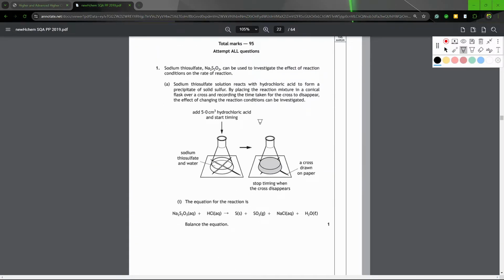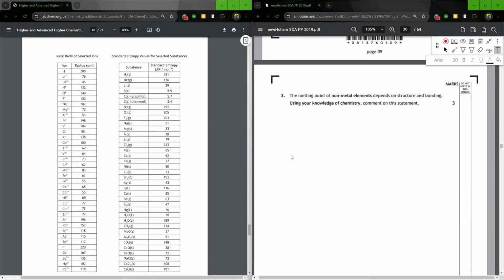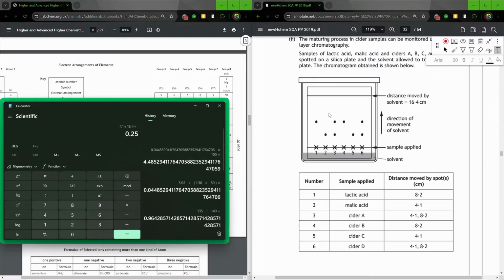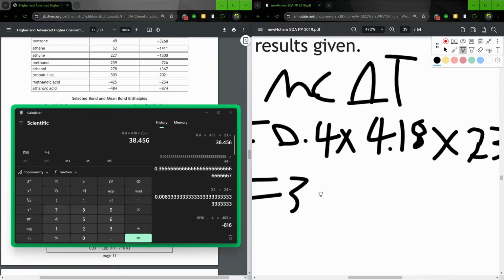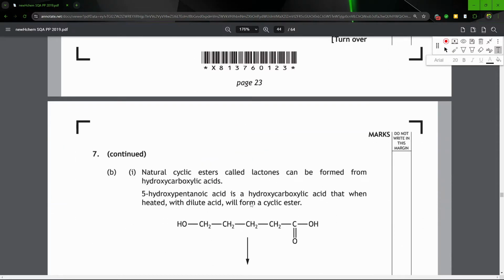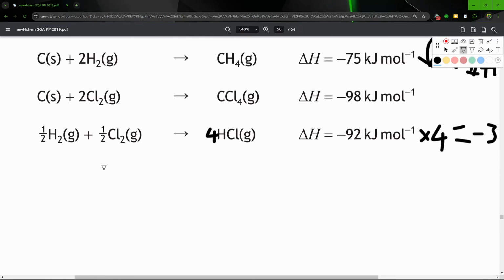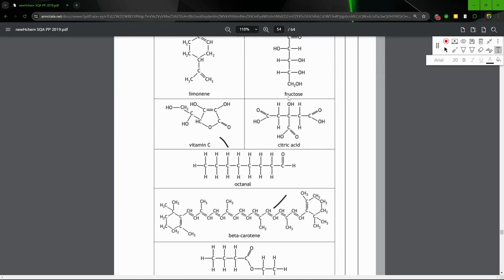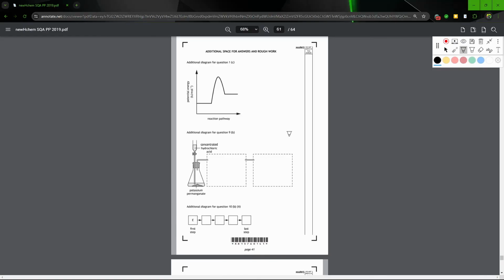SQA Higher Chemistry 2019 Paper 2 Walkthrough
Complete walkthrough of the 2019 Higher Chemistry Paper 2 in its entirety!

Chapters:
00:00 Intro
00:12 Q1 (a) (i)
01:40 Q1 (a) (ii) (A)
02:11 Q1 (a) (ii) (B)
03:02 Q1 (a) (iii)
04:35 Q1 (b)
05:43 Q1 (c) (i)
06:18 Q1 (c) (ii)
06:49 Q2 (a) (i)
08:39 Q2 (a) (ii)
10:48 Q2 (b) (i)
11:56 Q2 (b) (ii)
13:53 Q2 (c)
16:05 Q2 (d)
18:19 Q3
32:03 Q4 (a) (i)
32:42 Q4 (a) (ii)
34:03 Q4 (b) (i)
35:11 Q4 (b) (ii) (A)
36:46 Q4 (b) (ii) (B)
37:34 Q4 (c)
37:54 Q4 (d) (i)
40:12 Q4 (d) (ii)
41:20 Q4 (d) (iii)
42:05 Q4 (e) (i)
42:40 Q4 (e) (ii)
43:15 Q5 (a) (i)
48:38 Q5 (a) (ii)
50:09 Q5 (a) (iii)
52:07 Q5 (b) (i)
53:12 Q5 (b) (ii)
56:47 Q5 (b) (iii)
57:28 Q6 (a) (i) (A)
59:24 Q6 (a) (i) (B)
01:02:17 Q6 (a) (ii)
01:02:34 Q6 (a) (iii)
01:04:32 Q6 (b) (i)
01:05:13 Q6 (b) (ii) (A)
01:06:48 Q6 (b) (ii) (B)
01:11:33 Q7 (a) (i)
01:12:31 Q7 (a) (ii)
01:12:50 Q7 (a) (iii)
01:13:28 Q7 (b) (i)
01:14:24 Q7 (b) (ii)
01:15:29 Q7 (b) (iii)
01:16:41 Q8 (a) (i)
01:17:46 Q8 (a) (ii)
01:18:26 Q8 (b) (i)
01:21:38 Q8 (b) (ii)
01:22:23 Q8 (c) (i)
01:23:19 Q8 (c) (ii)
01:24:18 Q9 (a) (i)
01:25:41 Q9 (a) (ii)
01:26:59 Q9 (b)
01:29:39 Q9 (c)
01:32:59 Q10 (a)
01:34:27 Q10 (b) (i)
01:35:07 Q10 (b) (ii)
01:36:42 Q10 (b) (iii)
01:38:32 Q10 (c)
01:39:34 Q11
01:52:31 Q12 (a) (i)
01:53:55 Q12 (a) (ii) (A)
01:54:48 Q12 (a) (ii) (B)
01:57:01 Q12 (a) (iii)
01:57:57 Q12 (b) (i)
01:58:50 Q12 (b) (ii)
02:00:04 Q12 (c)
02:01:31 Q12 (d) (i)
02:04:10 Q12 (d) (ii)